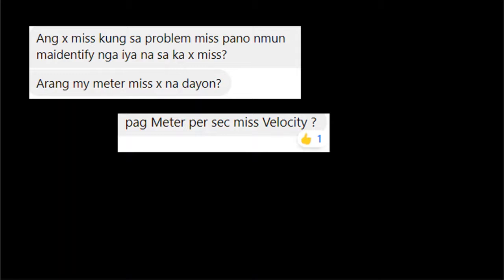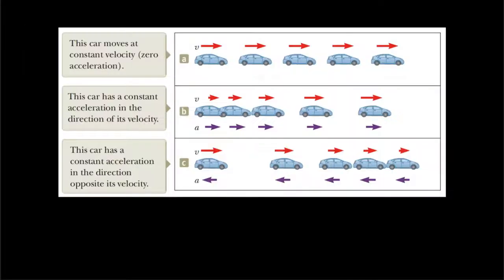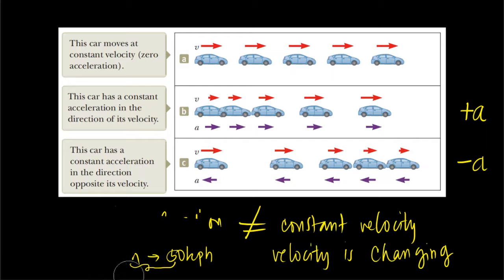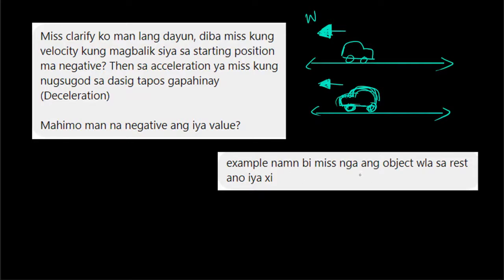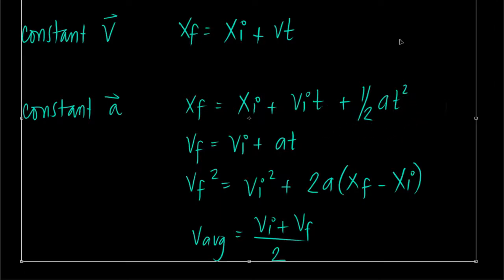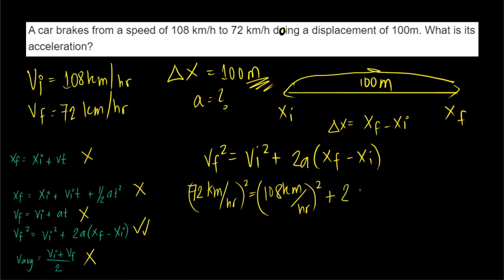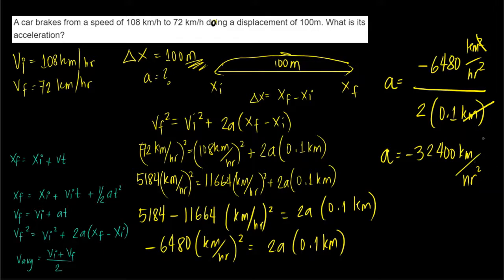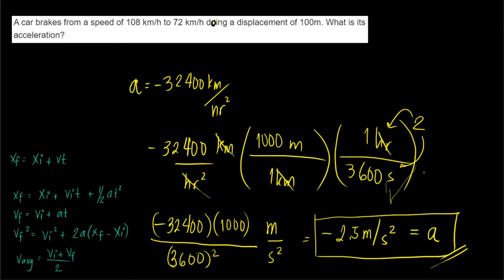Kinematics Q&A Pt 1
Q&A as requested lol